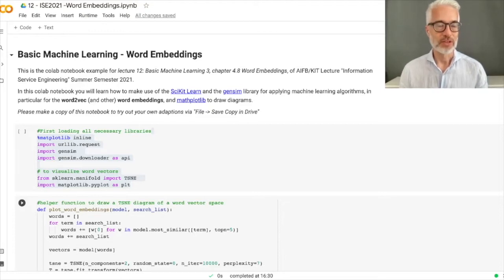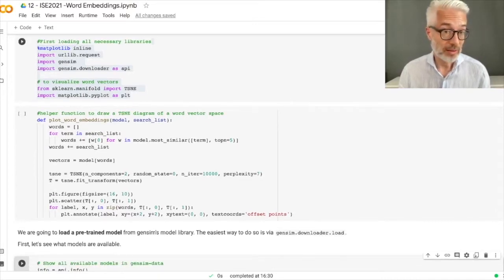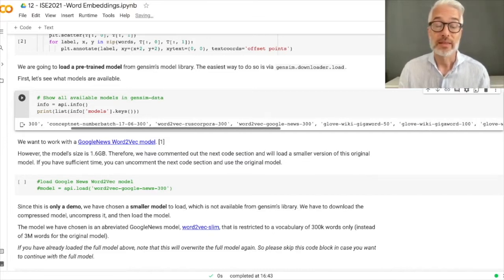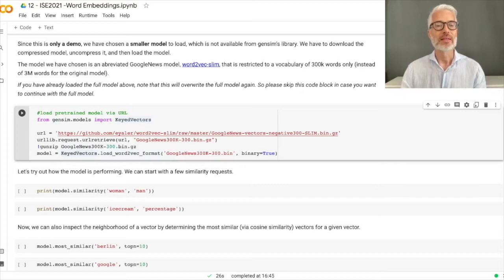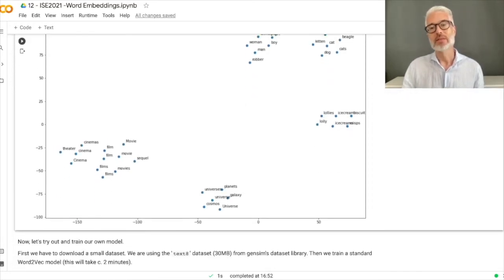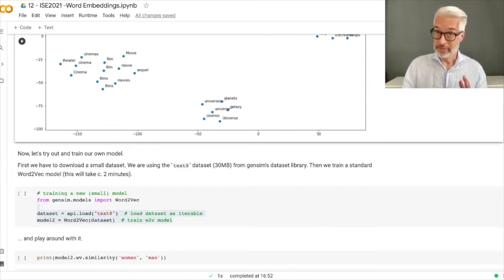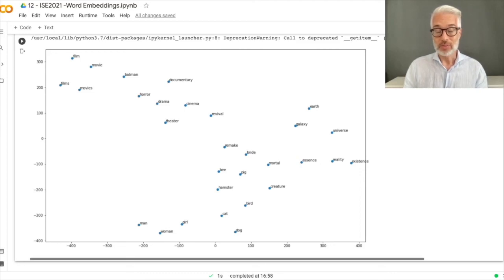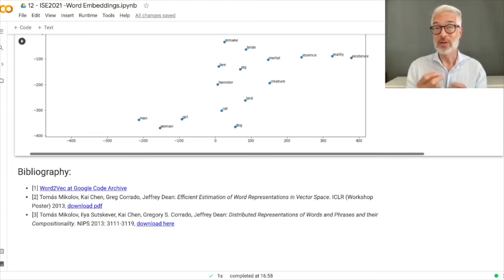4.9b - Word Embeddings Notebook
4.9+ - Word Embeddings Notebook

- gensim library
- word embeddings
- word2vec
- pretrained models
- training a model